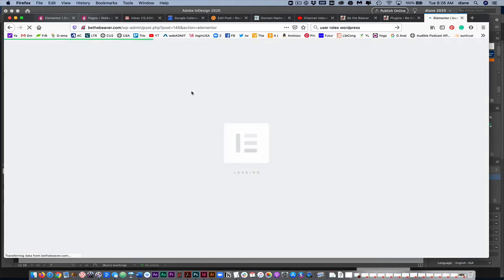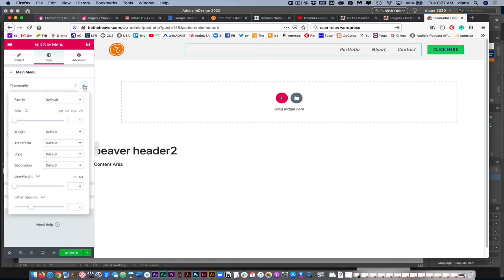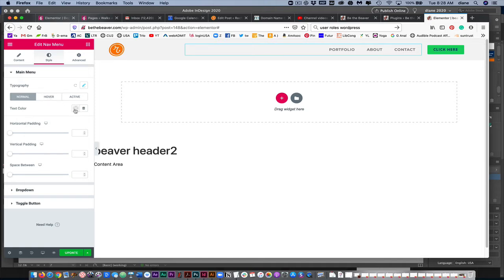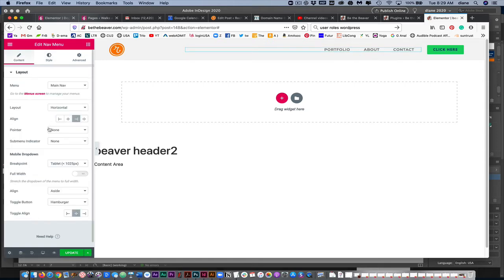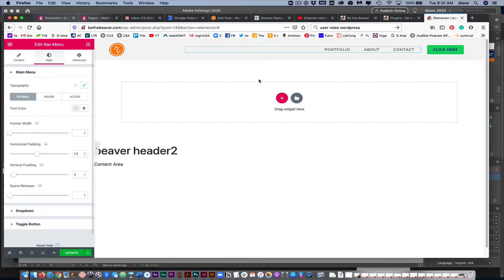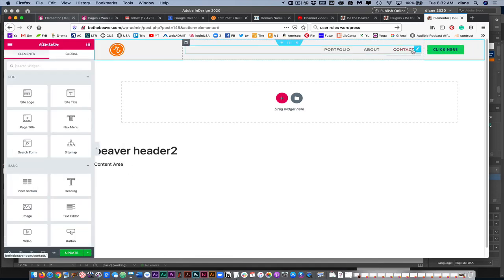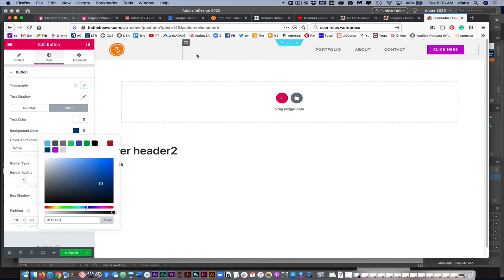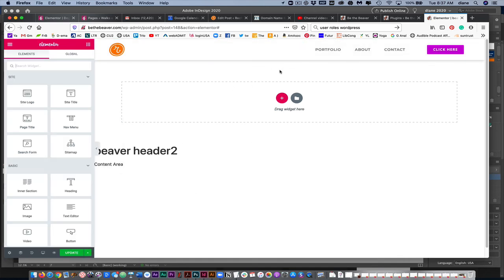Editing the Navigation Menu in Elementor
As a result of COVID-19, I am putting a lot of my class videos online. I hope they help more than my students.

Connect on Instagram & Twitter: @designrecharge
Linked In: LinkedIn.com/company/recharging-you

Recharging You helps you by providing training & coaching, I guide creative entrepreneurs to realize your potential & reach your business & creative goals.

Recharging You is the home for The Design Recharge Show which is an interactive, web show and podcast recorded live with an audience where interviews of designers, illustrators, industry leaders, and business professionals happen weekly. Design Recharge is about Hope, I share stories and tips of how creatives got further in their career / entrepreneurial journey.

My favorite way to build websites is with the Elementor Plugin, making almost any Wordpress theme invincible, this plugin has changed the way I have been able to design websites.

You should check out this yearly subscription from Envato. I have been able to find more diverse models than I have anywhere else. It has been an incredible resource. And the yearly subscription is an UNHEARD of DEAL!!!

Timely is the app I use on my computer or phone to track my time. There is also this stalking option which remembers what you have been doing so if you are like me and can't remember how many hours you spent on a certain project, no worries. Timely remembers for me so I don't have to. You are able to try Timely for 14 days before activating your subscription, to make sure that Timely is the right fit for you. It was for me.

Audible has changed my business and my life. I listen to more books than I physically read nowadays. I have the gold membership, I get a new credit each month for less than $15. Less than the price of the book I am purchasing. I have been a member since 2010 and LOVE it.